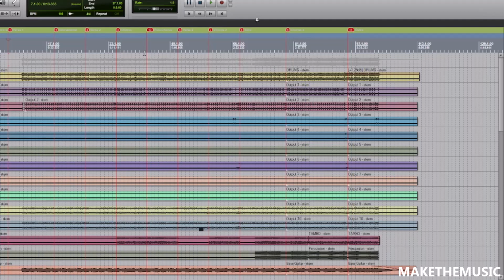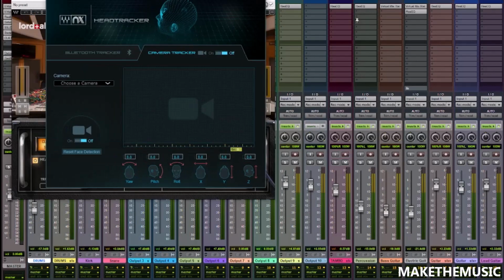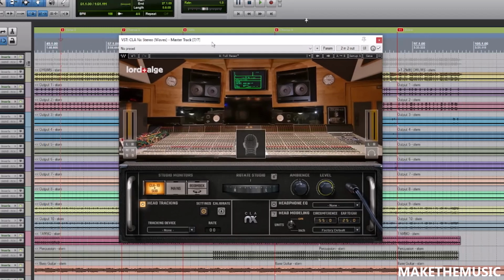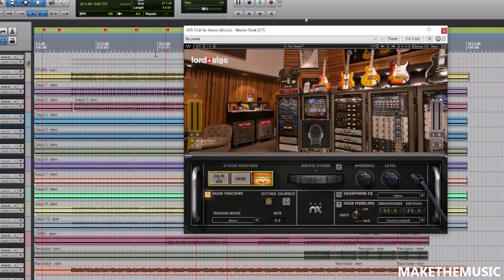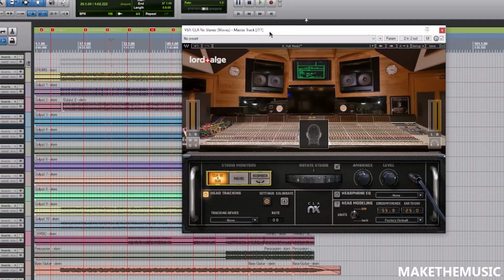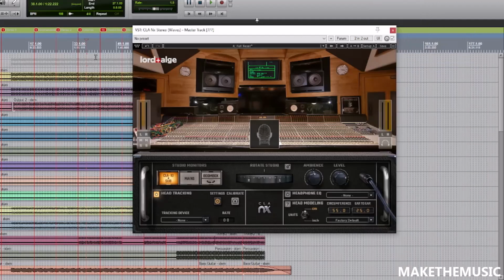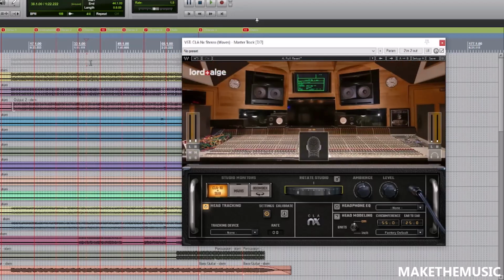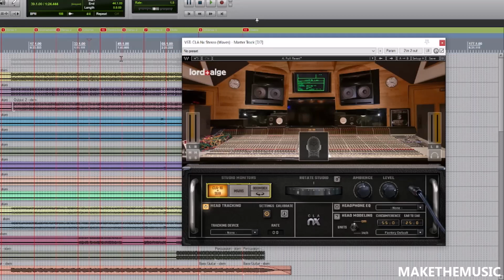NEVER FAIL THE CAR TEST AGAIN! | WAVES CLA NX